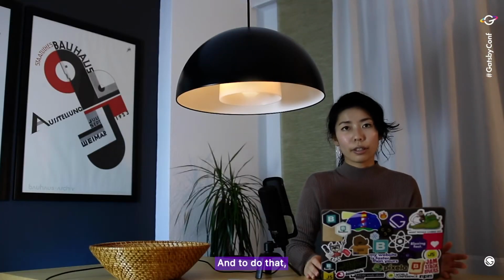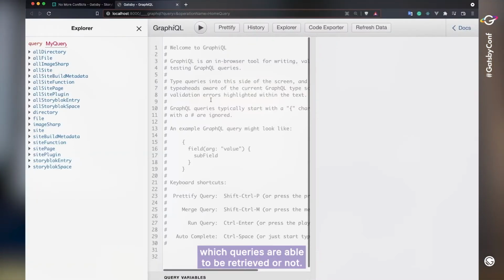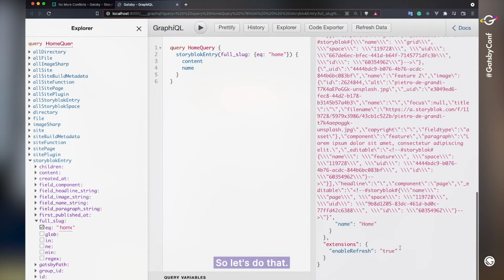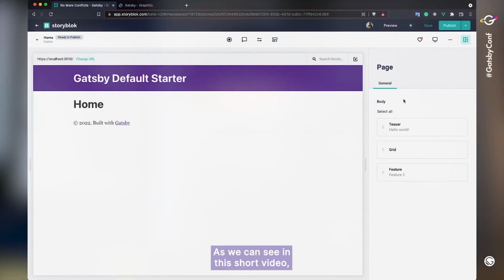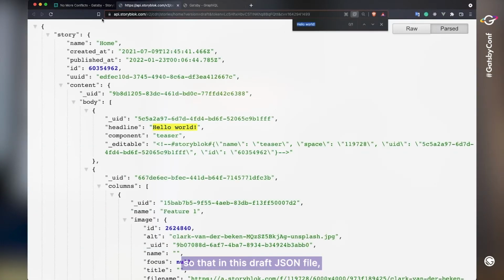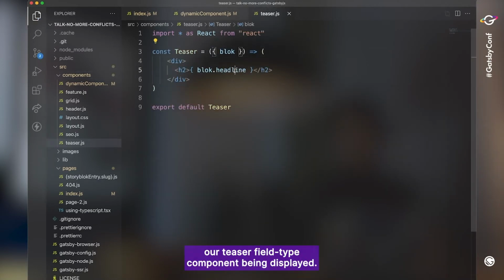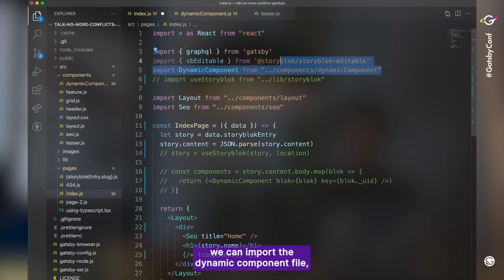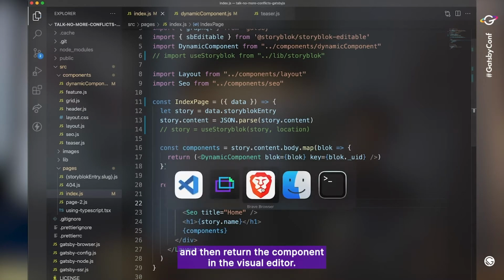Leveling Up In Jamstack with Gatsby & Storyblok with Arisa Fukuzaki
Discover the future of the Jamstack and join the revolution in visual editing with Storyblok & Gatsby. The powerful combination of Gatsby.js & Storyblok empowers your content creators & marketers to experiment with content without fear.

You'll learn how to develop a blazing fast project using the real-time visual editor & component-based approach in no time.

Long live Jamstack!

What you'll learn:
1. Real-time visual editing experience in Gatsby & headless CMS
2. Easier content editing Jamstack environment for content editors and marketers
3. Component-based approach